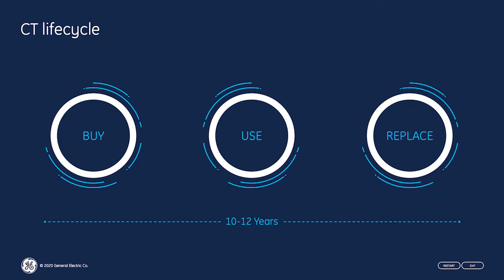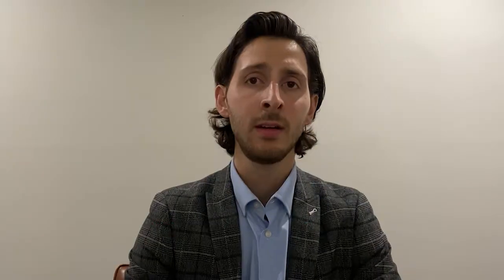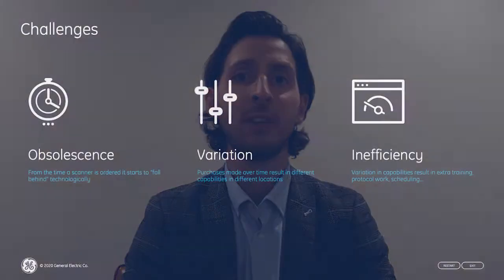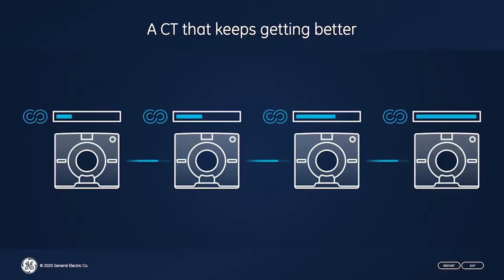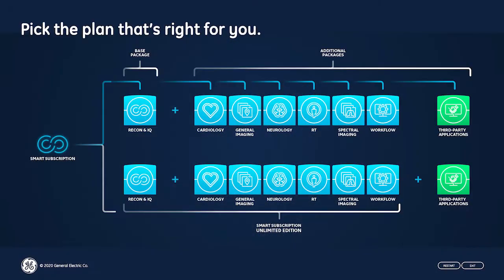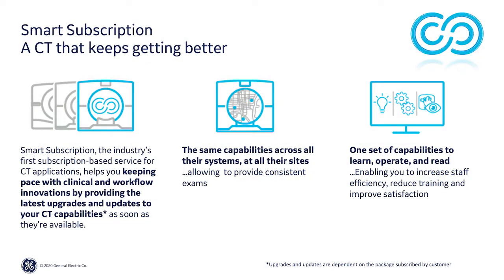What's New with GE Healthcare - CT Smart Subscription